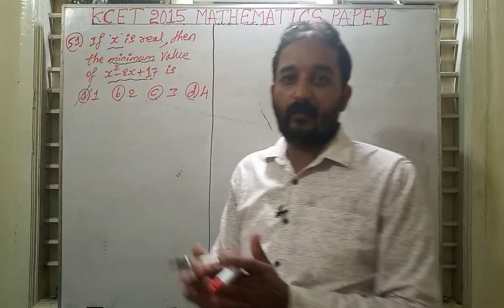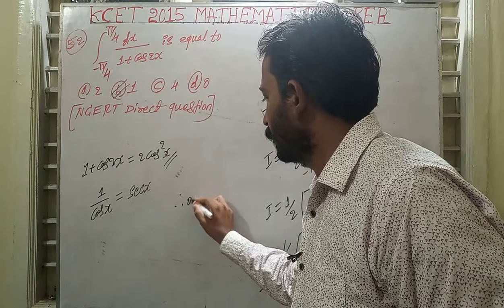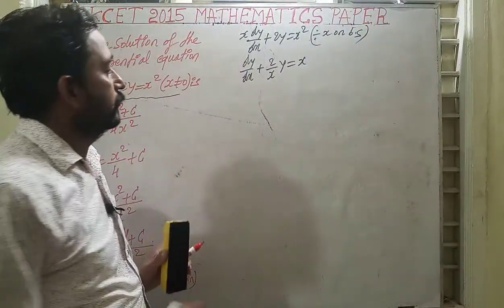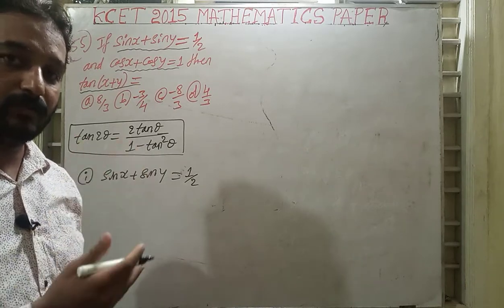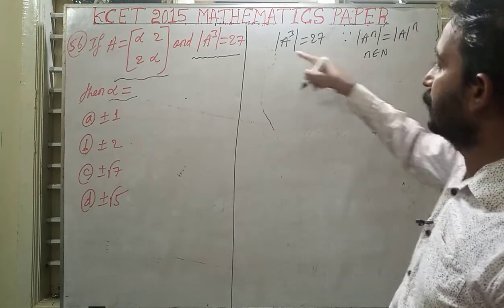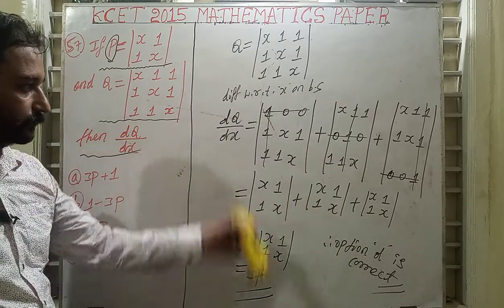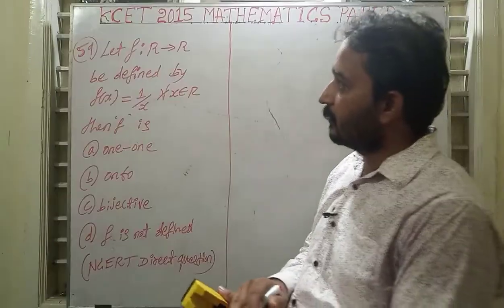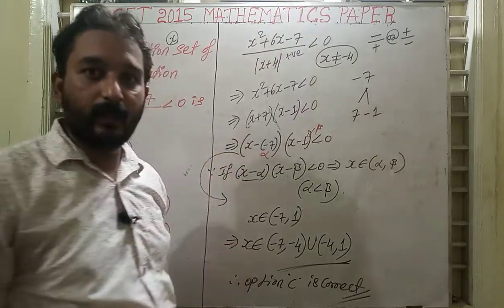KCET2015MATHEMATICSPAPER PART6(Q 51 to Q 60)MCPMATHEMATICS